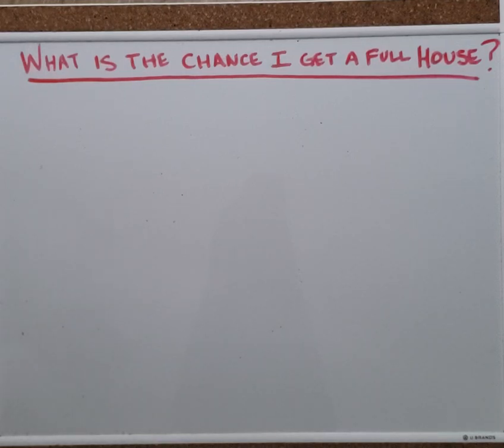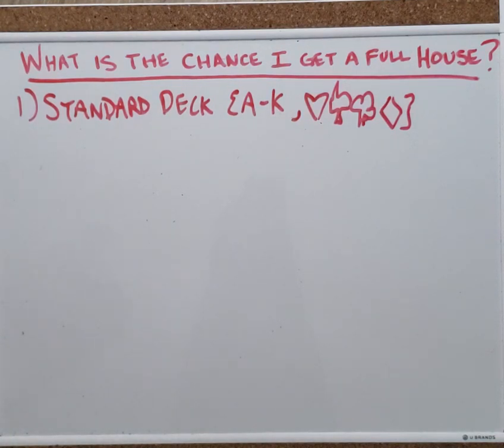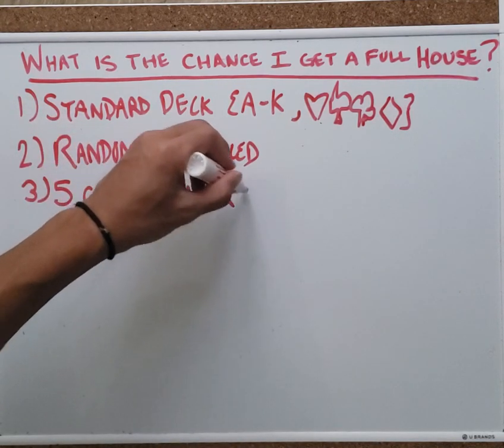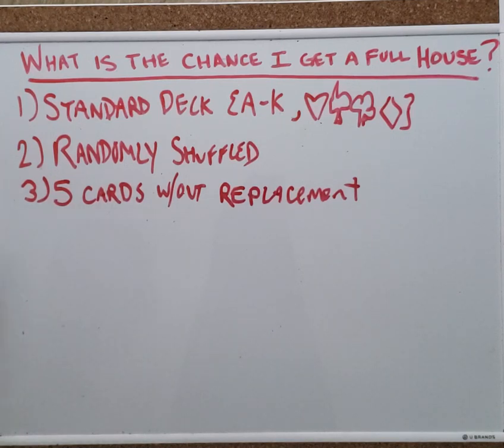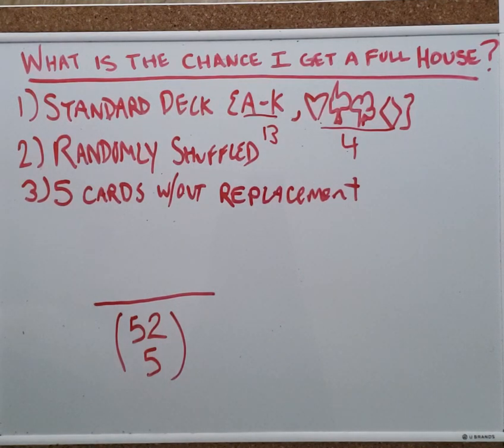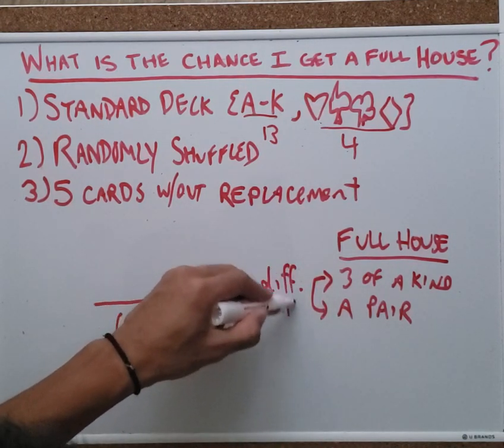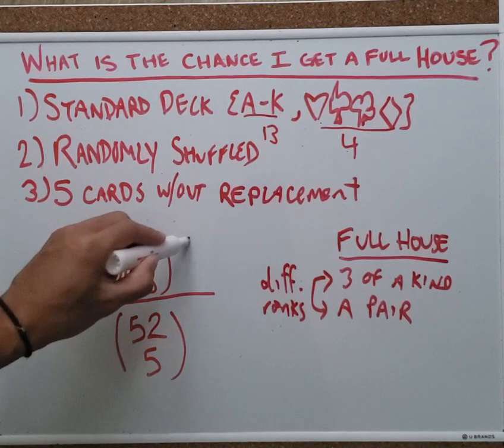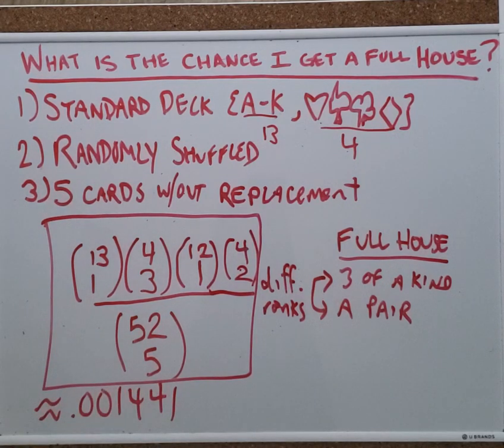what is the chance of getting a full house?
hopefully you'll know after watching this video